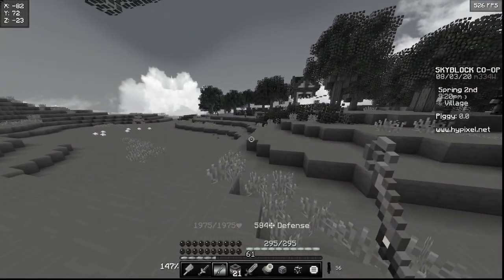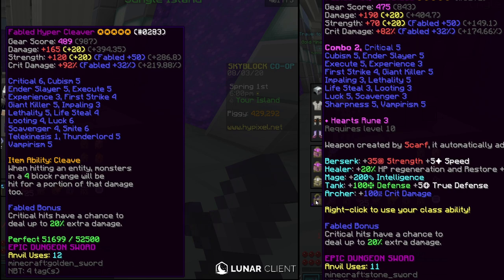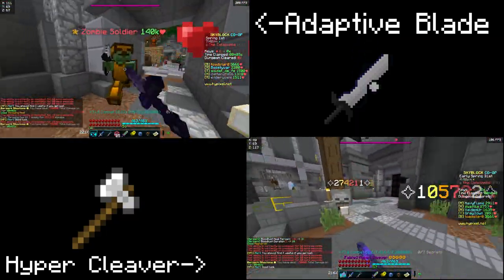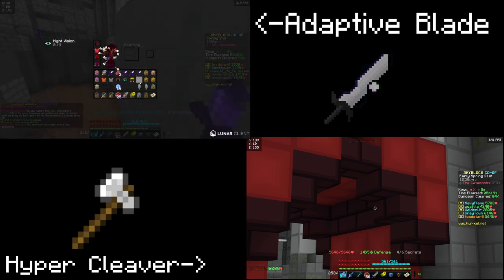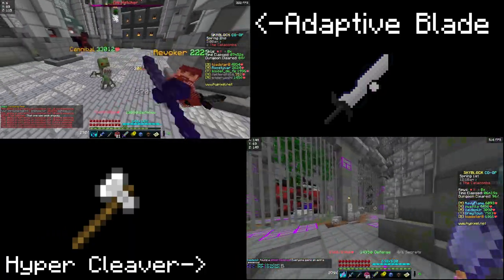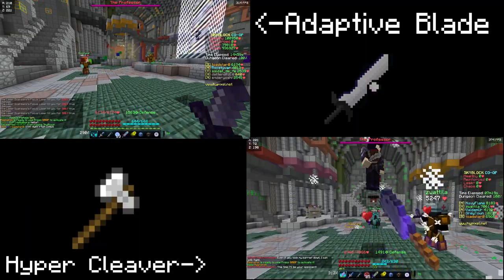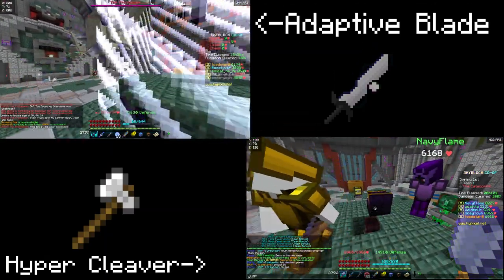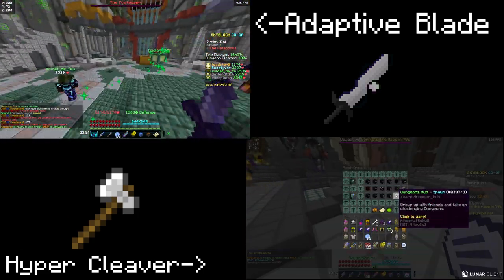ADAPTIVE BLADE VS HYPER CLEAVER! New Best Weapon! (Dungeons Comparison) - Hypixel Skyblock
New hypixel skyblock dungeons weapon/Best weapon for dungeons hypixel skyblock Mage/Berserker/Archer/Tank/Healer build
Best weapon Adaptive Blade/Hyper Axe/Spirit Scepter/Bonzo Staff/Frozen Scythe for Floor 1/Floor 2/Floor 3/Floor 4 For fighting dungeons boss Bonzo/Thorn/Scarf/Professor
Hypixel Skyblock Dungeons/Catacombs Update Best Class Build/Gear
and weapons for all classes Dungeons

Song: Drift - 100 Day Delay & Goodbye Gravity